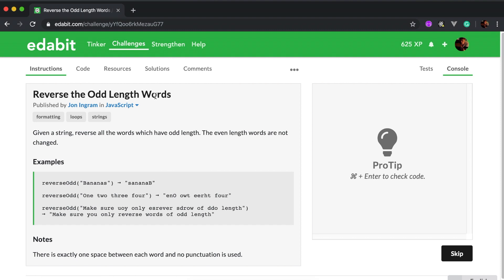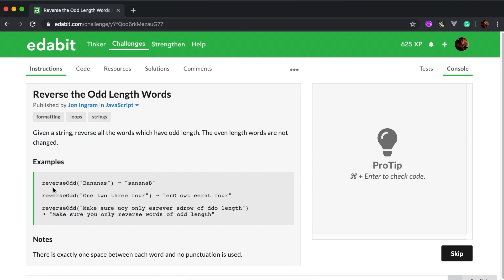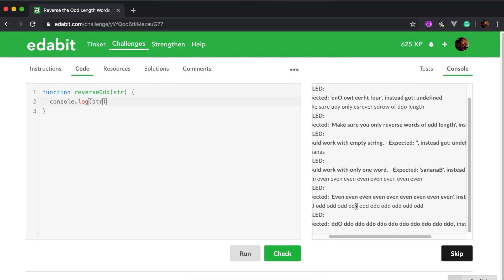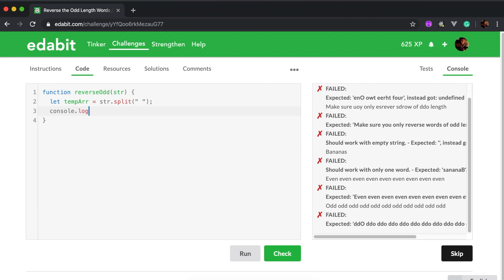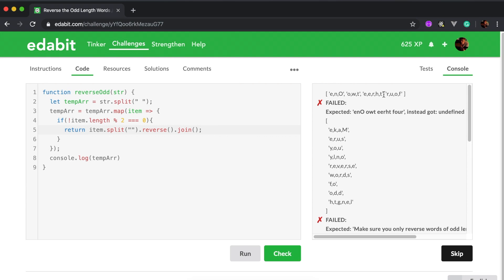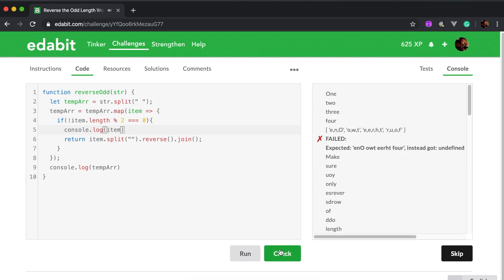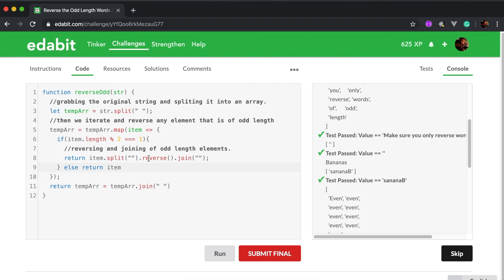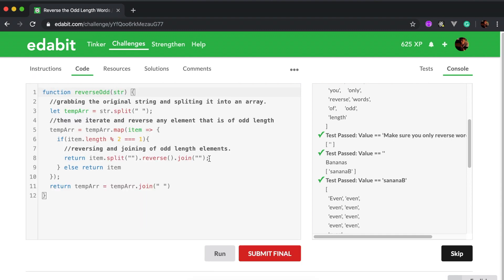Javascript Algorithm Exercise with Edabit.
In this one, we have to take a string and reverse any word that has an odd number of characters.